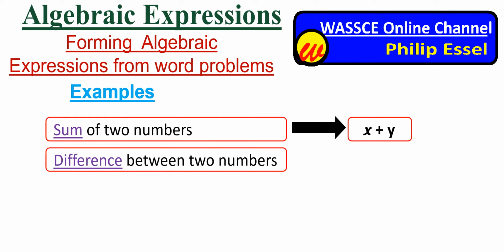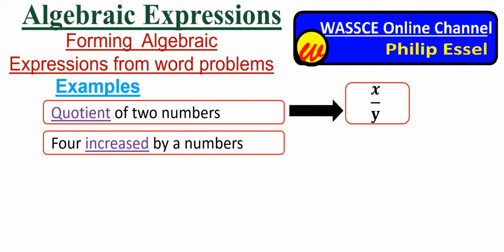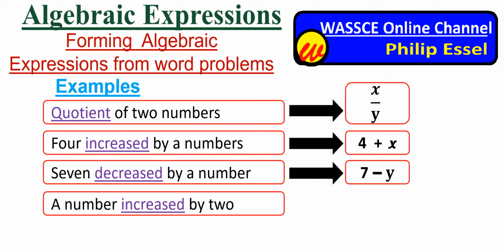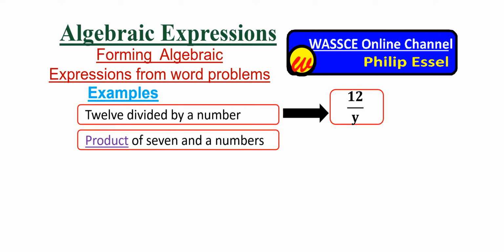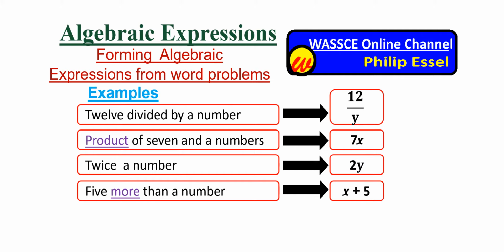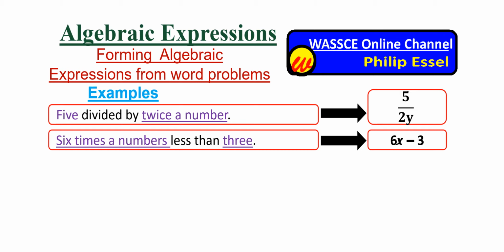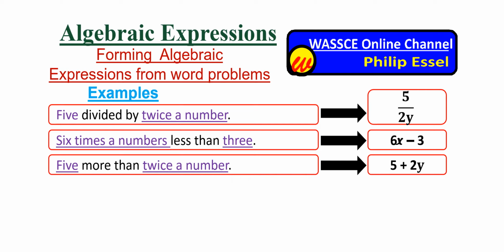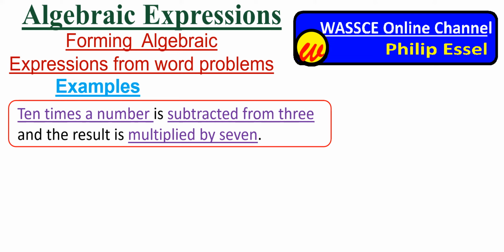Algebraic Expressions PART 3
Algebraic Word Problems.